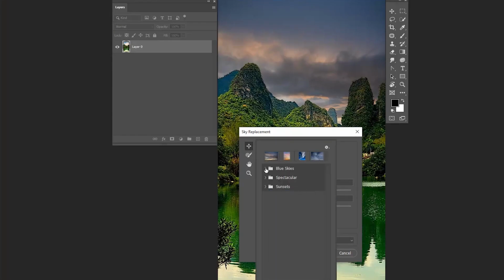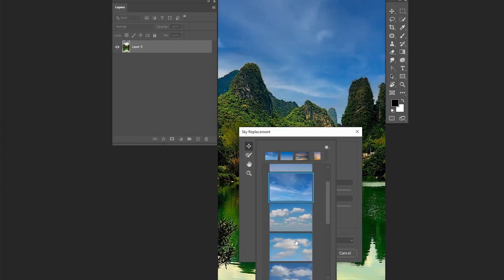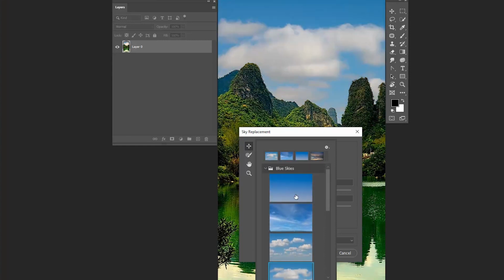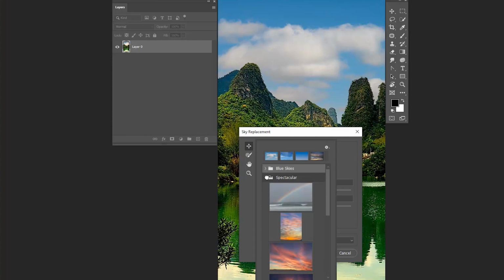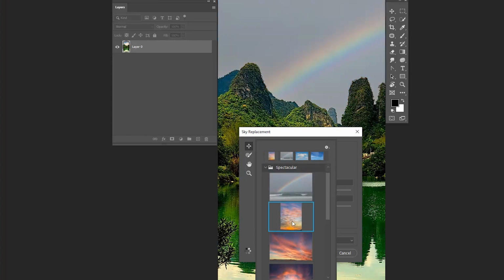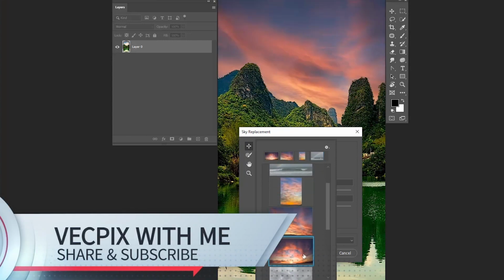one click sky replacement in photoshop | Adobe Photoshop | tips & tricks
I have replaced the sky in one click using the option which is default available in adobe photoshop.